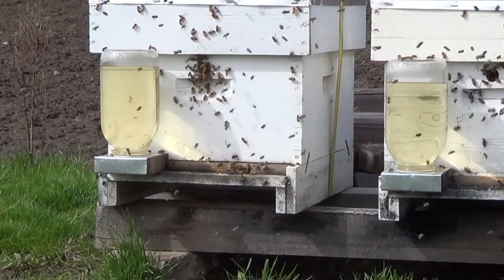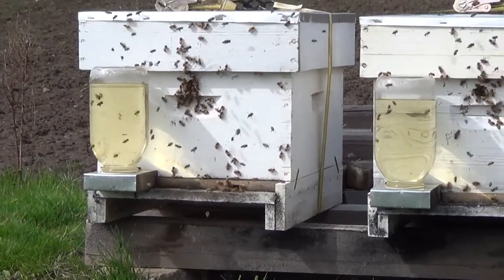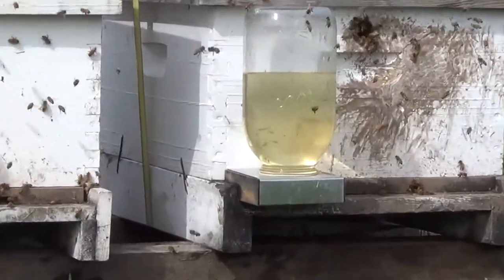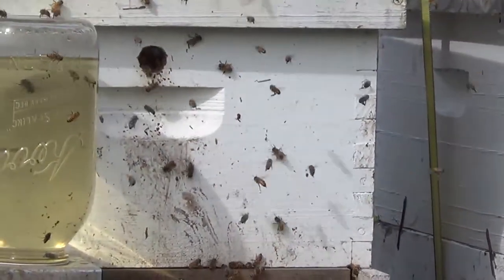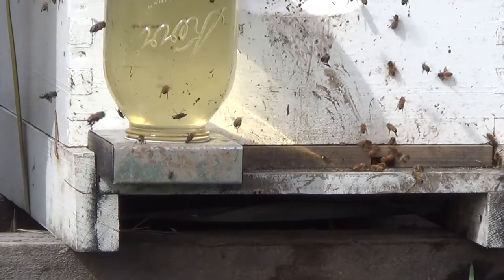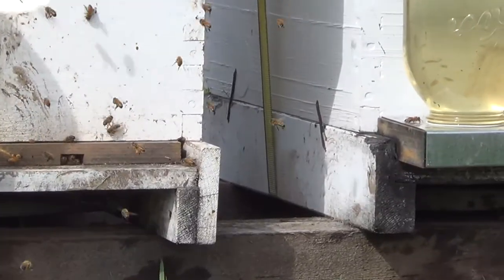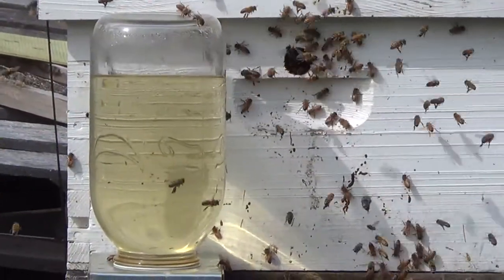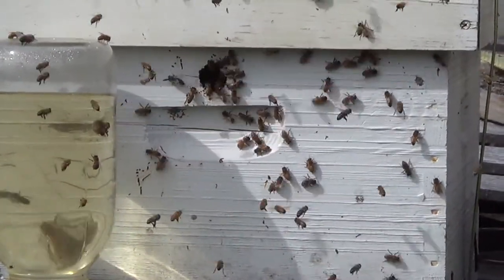Skunk Eating My Bees: Vlog 4/16/18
I noticed this evidence of a skunk attack on my bees.